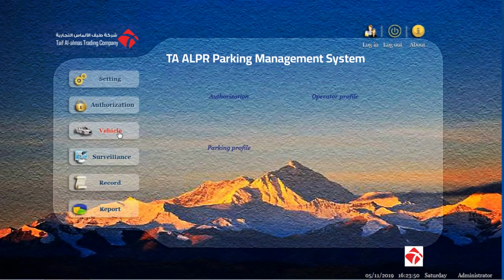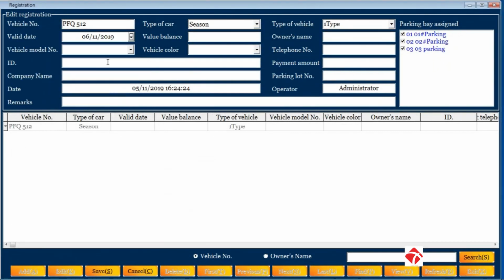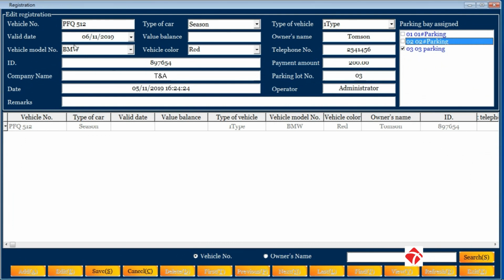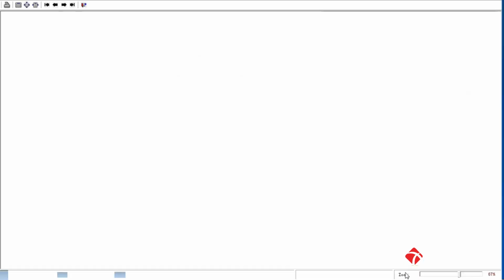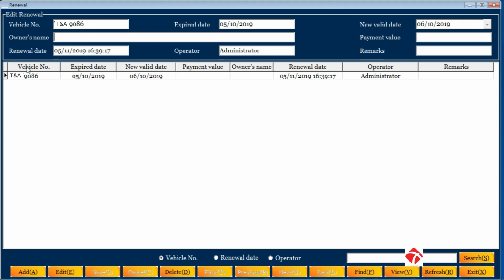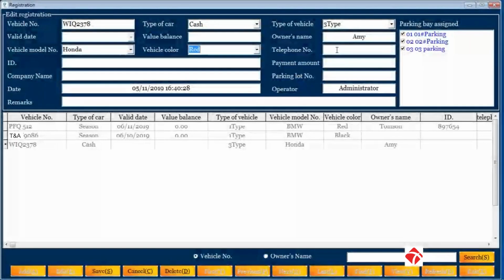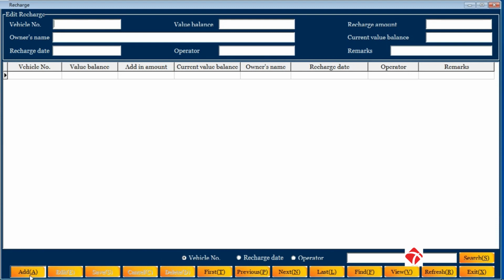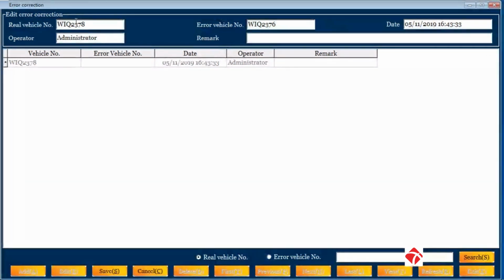2. Vehicle | TA-LPR Parking Management system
This video explains how to add and manage vehicle data within the system, enabling seamless tracking and automated entry/exit control.

📍 Our branches: Riyadh - Madinah - Tabuk - Jeddah - Khamis Mushait
🚚 We offer professional shipping and installation services across the Kingdom.